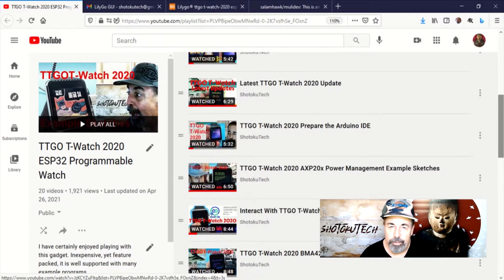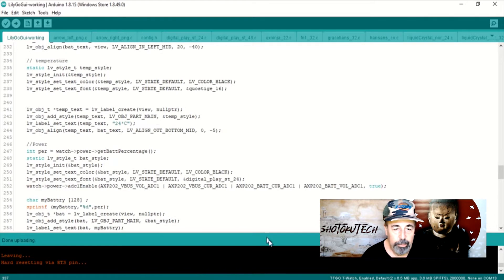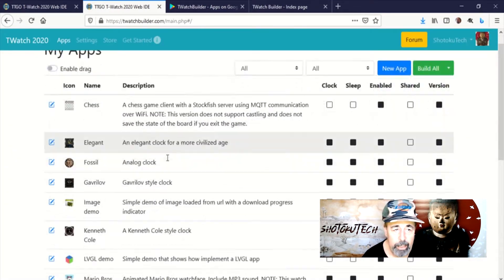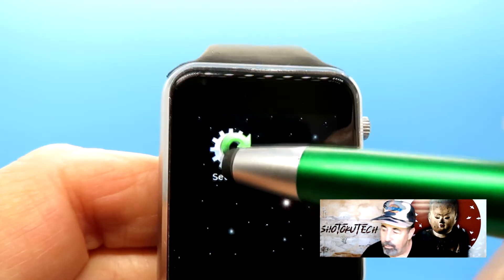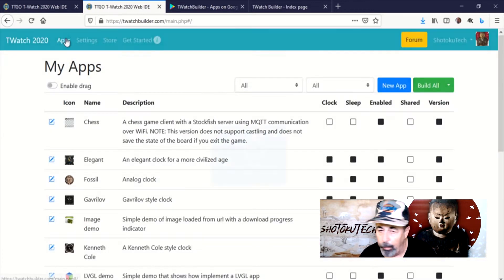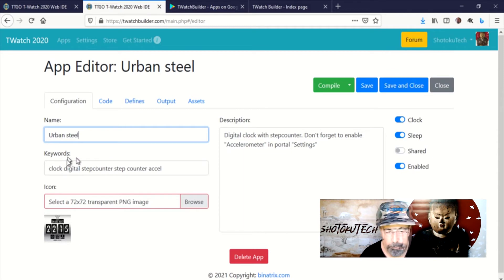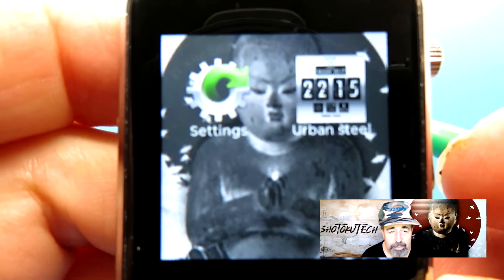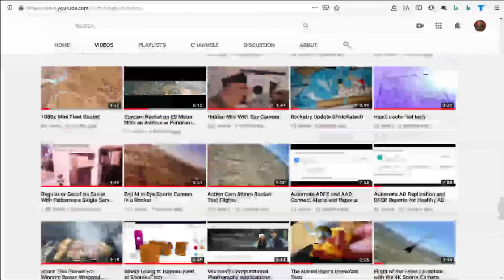New TTGO T-Watch 2020 Apps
The ShotokuTech channel has covered the TTGO T-Watch extensively since its arrival on the scene. I want to show you a few new fun apps. A friend of the channel shares their take on the original Lilygo GUI sketch that was the face I fell in love with. This drove me to buy the TTGO T-Watch. Next, we look at TWatchBuilder. It's an online "cafeteria plan" style platform for the TTGO T-Watch 2020. It lets you choose from a variety of creative watch faces and applications for the T-Watch 2020 and install them. Check it out!